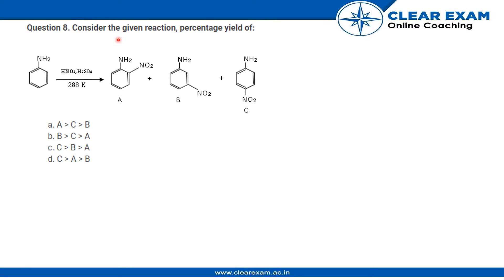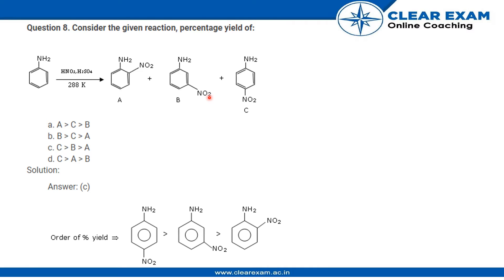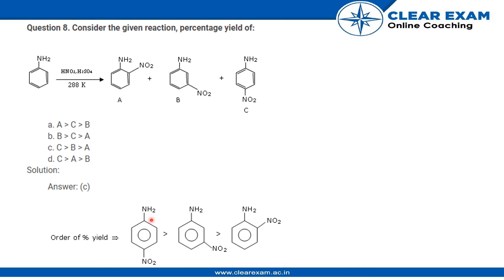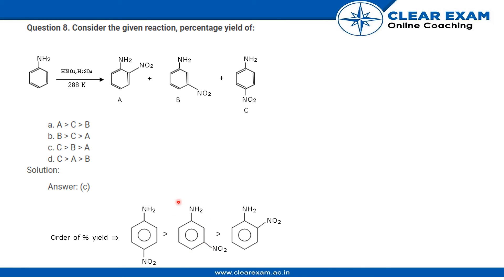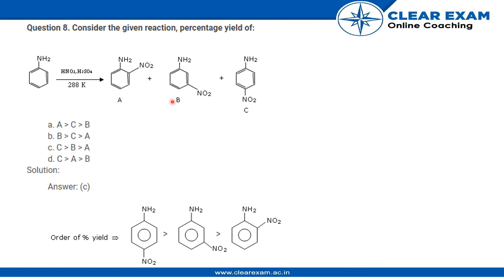JEE Mains Previous Year Paper 2020 | 18th March-Shift2 | Chemistry | ClearExam | Question 8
About ClearExam:-

1. Learn from the IITians 👨‍🏫
2. Exam planning strategy 💡
3. Important Tips & Tricks for D- Day 🏆
4. Practice based learning 📜
5. Previous Year Paper Video solutions ⏩